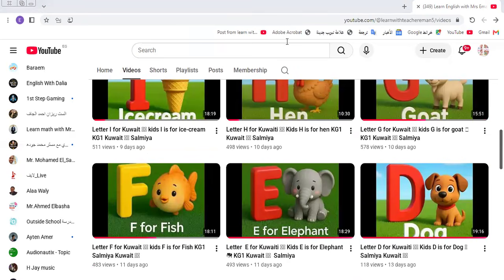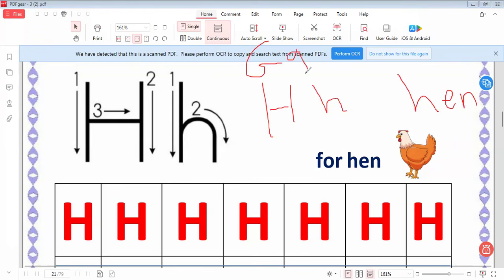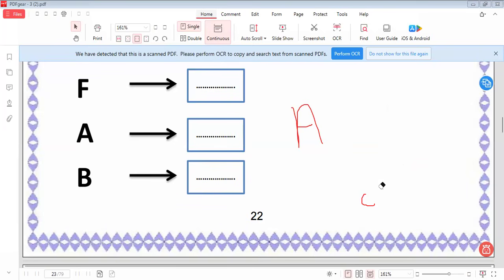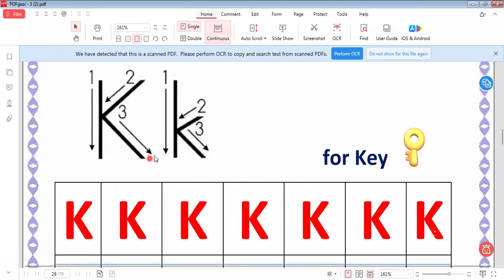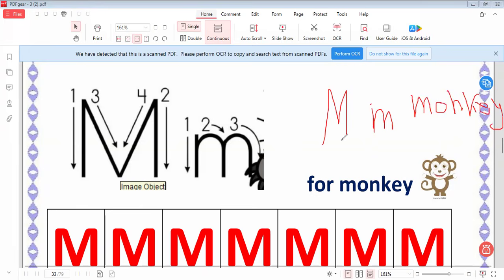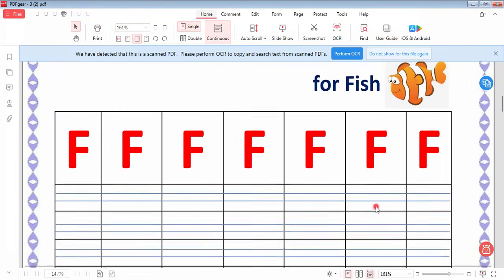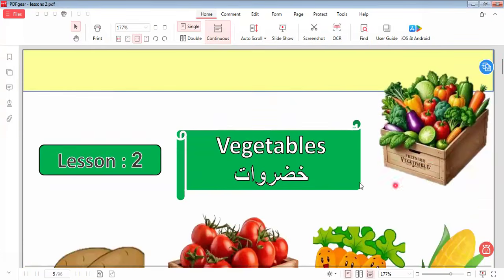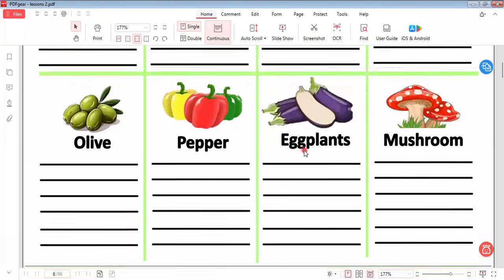Letter T for Kuwaiti 🇰🇼 Kids T is for tiger 🐅 KG1 Kuwait 🇰🇼 Salmiya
Learn English for Kuwaiti kids. In video we review the rest of the letters from A till N then we learn the names of vegetables
                                           Enjoy English with
                                                          Mrs Eman Sayed